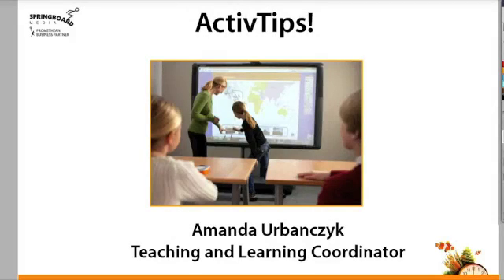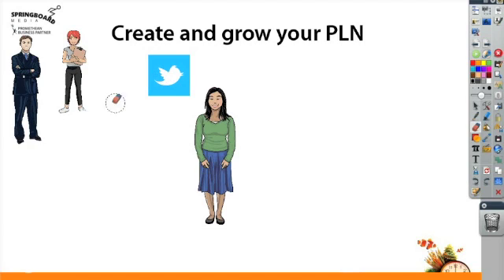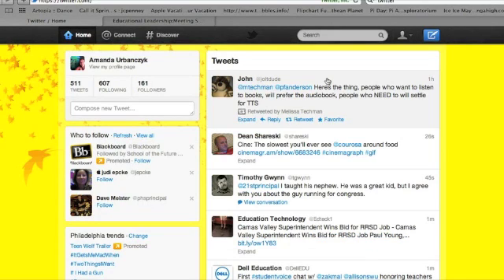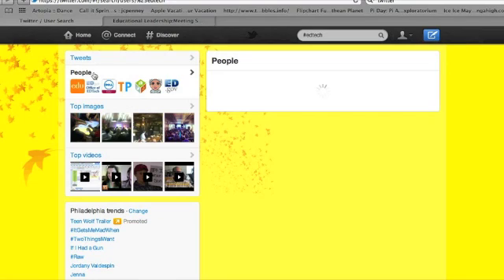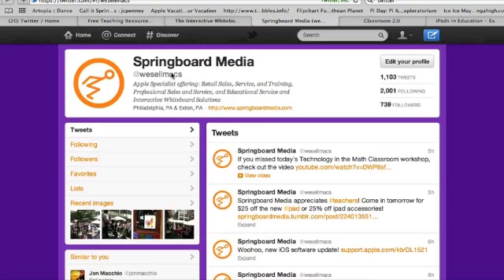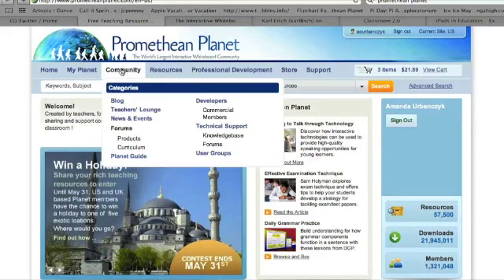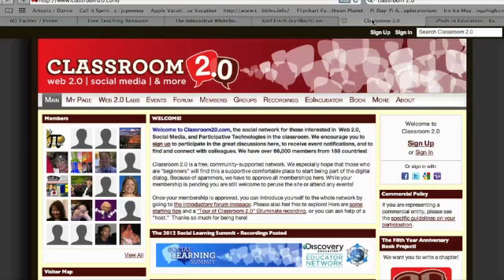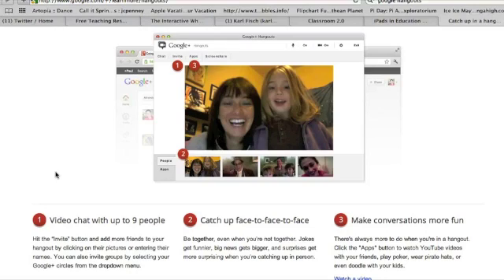Use Digital Tools to Create and Grow your Personal Learning Network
In honor of Teacher Appreciation Day, check out these ways that you can use digital tools to create and grow your personal learning network!